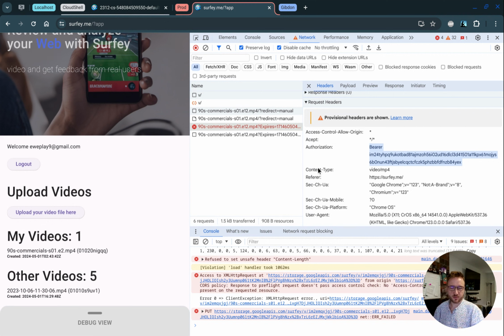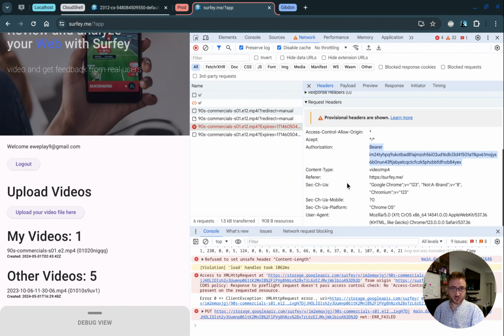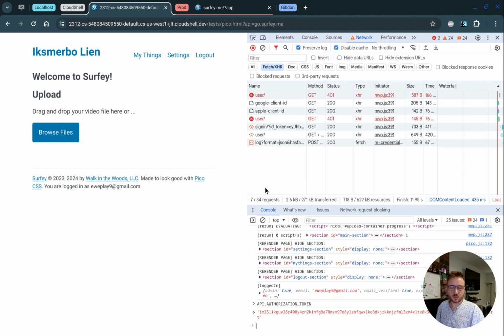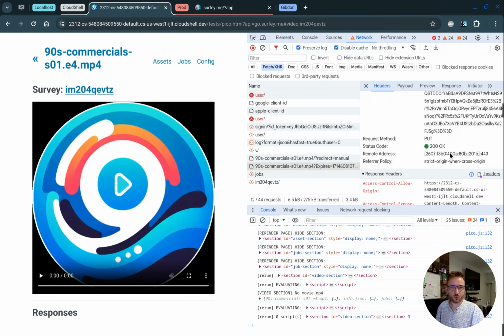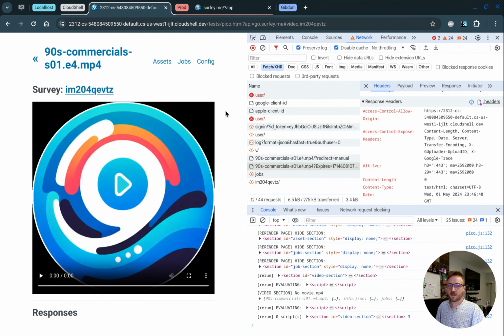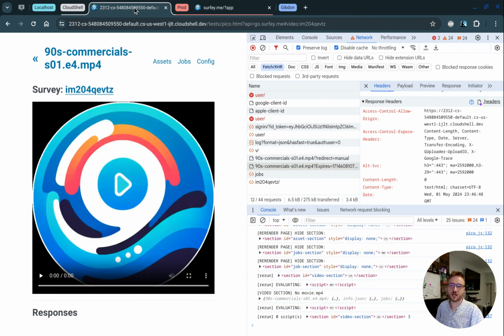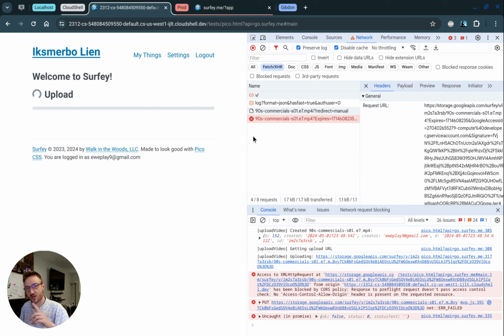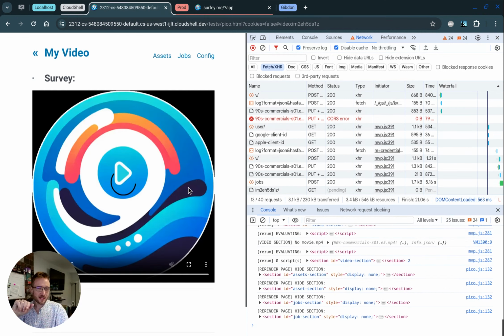Surfey 2024-05-01 GCS Signed URLs and No 'Access-Control-Allow-Origin' header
If you're getting a CORS error (No 'Access-Control-Allow-Origin' header) when doing a PUT to a Google Cloud Storage signed URL then make sure your request headers are reduced to the bare minimum, particularly Content-Type, Content-Length and Origin. DO NOT SET THE AUTHORIZATION HEADER!